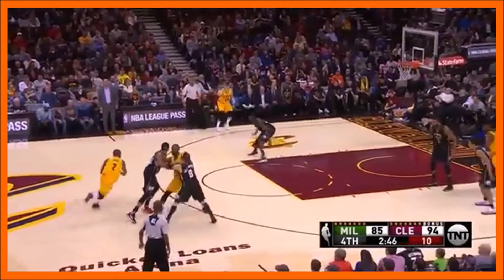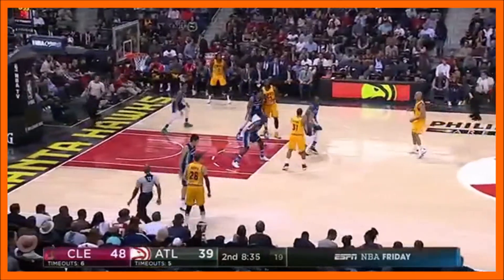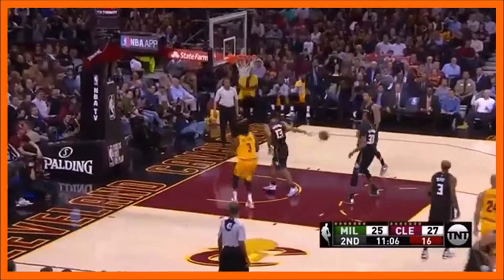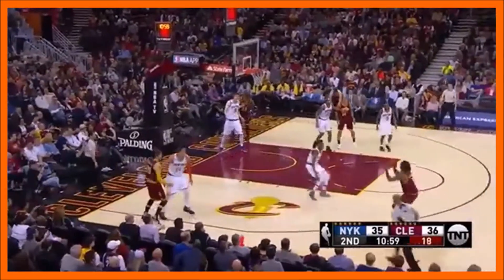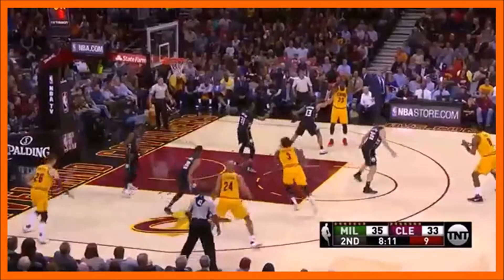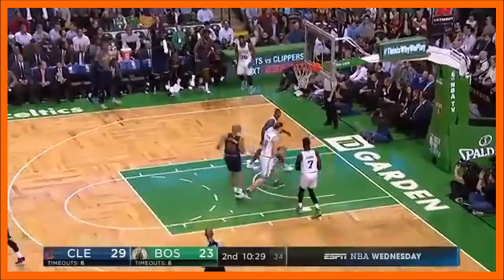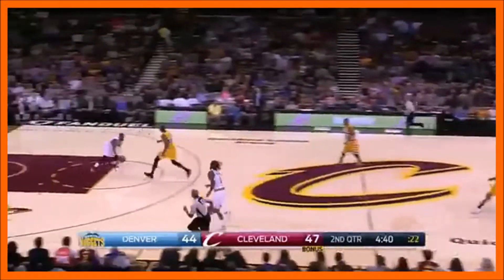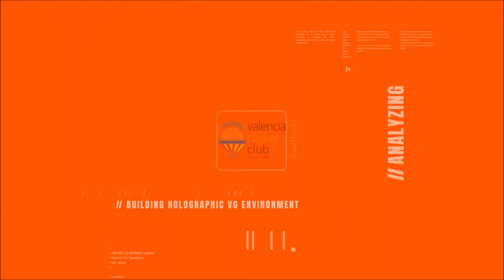VALENCIA BASKET: Derrick Williams || ATG MVP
CAREER STATS 8.9 PPG 4.0 RPG 0.7 APG